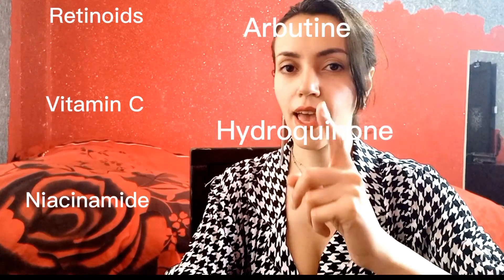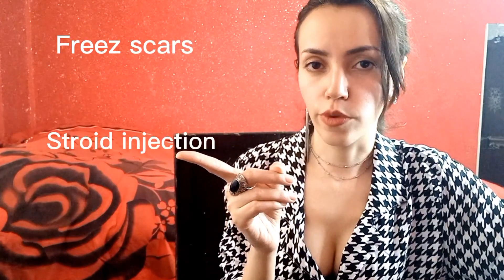Types Of Acne Scars| Best Ingredient For Acne Scar Treatment| Different Between Scars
know your acne scar’s type and treat them like a dermatologist!
Which scar is treating in which way?

What is a hypertrophic scar?
A hypertrophic scar is a thick raised scar. It’s an abnormal response to wound healing in which extra connective tissue forms within the original wound area. The result a raised scar.Normally, a small wound to the top layer of your skin heals nicely. New skin forms as the wound heals. With deeper wounds (into the dermis layer and lower), your body responds by making collagen to repair the wound. Collagen is thicker than the rest of your skin. This thicker, less flexible tissue becomes a scar. Most scars are flat. However, sometimes your body makes extra collagen that results in a raised scar. This type of raised scar can be either a hypertrophic scar or a keloid.

How are hypertrophic scars treated?
Your doctor may recommend one or several of these treatments to help flatten and shrink your scar.
It’s important to remember that it can take a full year for a scar to mature. In that time, your body is remodeling and trying to improve the scar tissue on its own. Most doctors will therefore not treat an early hypertrophic scar. They’ll typically ask you to wait several months to a year before starting any treatment.

PIH is also known as grade one acne scars. These are brown flat scars. PIH occurs when inflammation from acne stimulates the pigment cells called melanocytes. These cells produce more melanin (pigment); hence the site becomes darker than the surrounding skin
Treatment:retinoids, tranexamic, azelice acid, vitamin C, niacinamide, arbutine, hydroquinone

Post-inflammatory erythema (PIE) is the residual red, pink, or purple spots left behind by acne breakouts
Treatment: PIE goes away on its own, but it can be resolved more speedily when dermatological treatments are used. Time, azelice acid, retinoids, niacinamide.

A keloid scar is when a scar keeps growing and becomes bigger than the original wound. It can happen if you have too much of the collagen in your skin. It can happen after any sort of injury or damage to your skin.
Treatment: there are  some treatments that can help improve how it looks and reduce irritation. Treatments may include: steroid injections or cream. silicone dressings or gels. cryotherapy (a treatment to freeze the keloid scar)

Atrophic scars rarely go away completely, but with the help of a dermatology provider, you may be able to successfully reduce their appearance. While some at-home treatments may be marginally effective, to truly address these scars, you'll need in-office treatment from a dermatology provider.
What are boxcar scars? Boxcar scars are a common type of scarring that can occur as a result of the acne healing process. They appear as indents in the skin and tend to measure a few millimetres wide.
What are Rolling acne scars? Rolling acne scars are atrophic lesions that look sunken due to tissue loss. These scars appear wavy in texture without clearly defined borders and can make facial skin look rough. Rounded, sloping edges develop as depressions on the face.
Ice pick scars are deep, narrow, v-shaped scars that develop when the skin does not produce enough new collagen during the natural wound healing process following a breakout.
Treatment: Treatment depends on the type of scar you have. Atrophic scars can be difficult to treat and can require multiple procedures that may need to be repeated over a period of time.
Retinoids, microneedling, lasers, chemical peeling and carboxy therapy